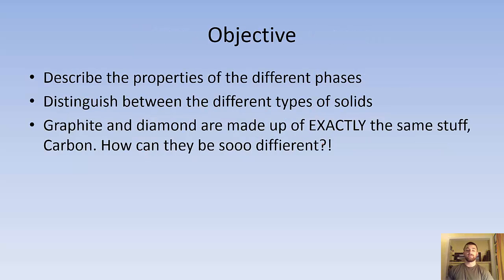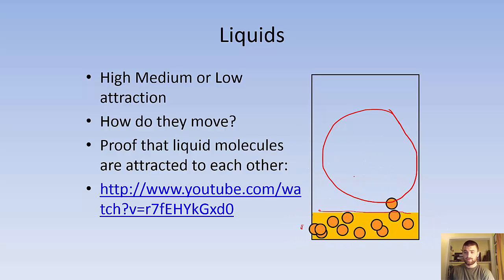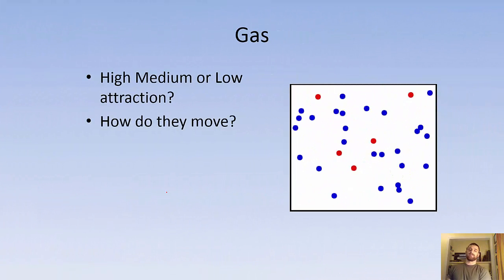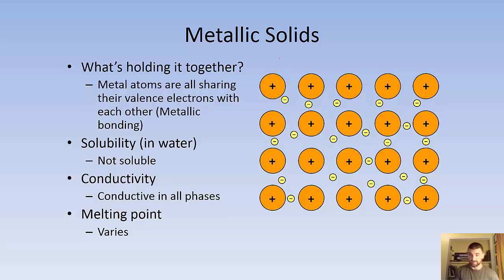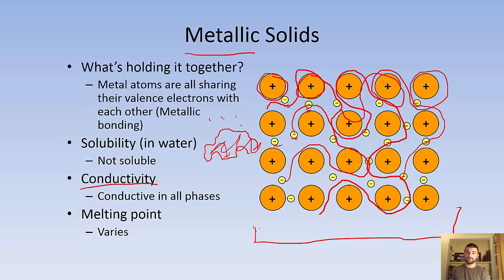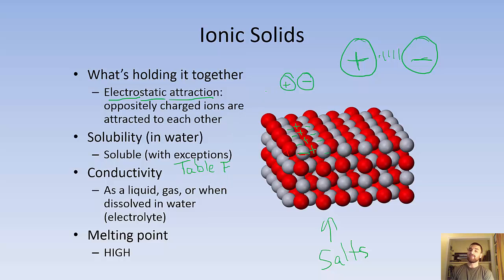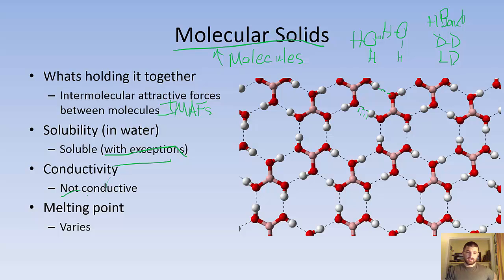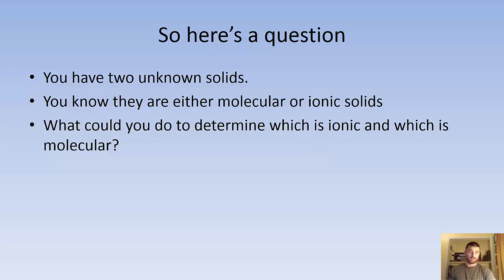8 1 phases and types of solids